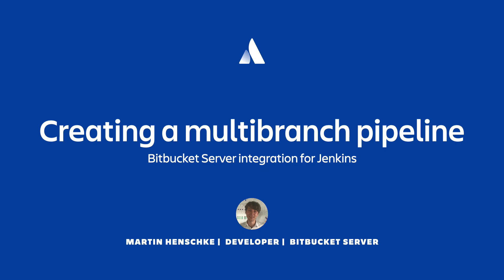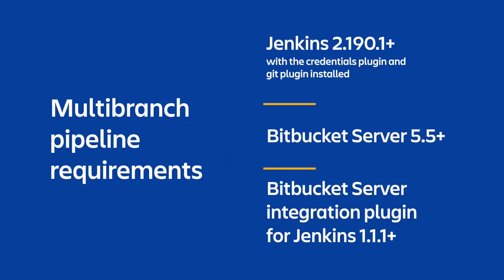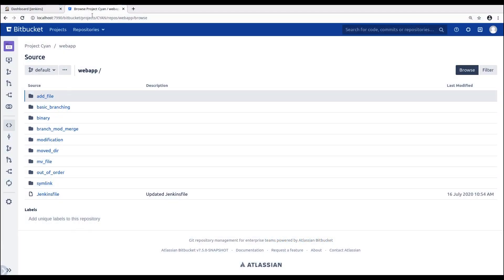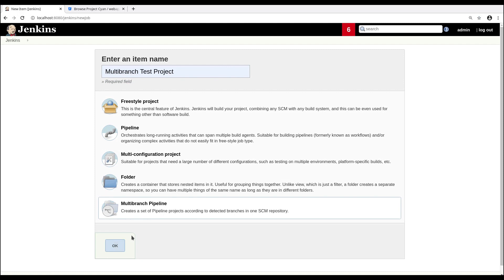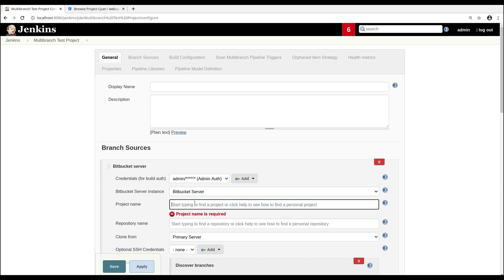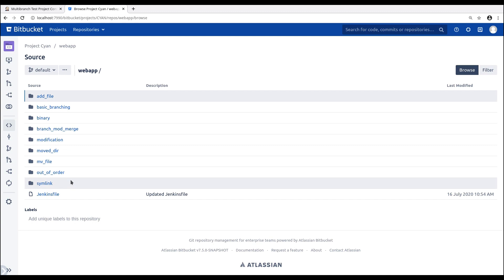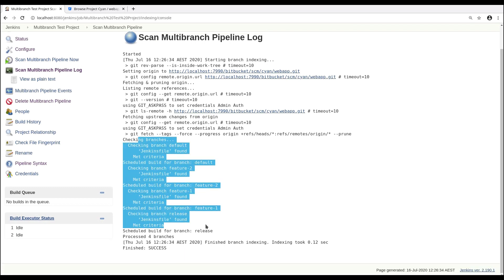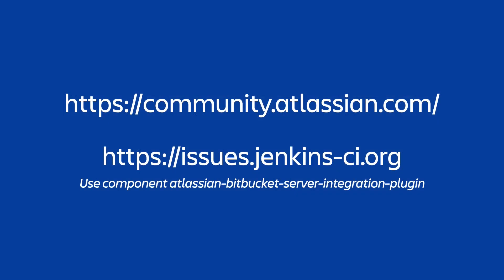Creating a multibranch pipeline with Jenkins and Bitbucket Server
In this video we walk through creating a multibranch pipeline with the Bitbucket Server integration plugin for Jenkins.

Before you can do this, you need to install the plugin and configure it with your Bitbucket Server instance details, a personal access token, and credentials. To find out how, watch our demo video or visit jenkins.io

We'd also love to hear what you think of the plugin. and use the component atlassian-bitbucket-server-integration-plugin.